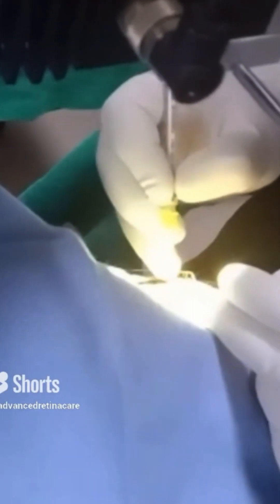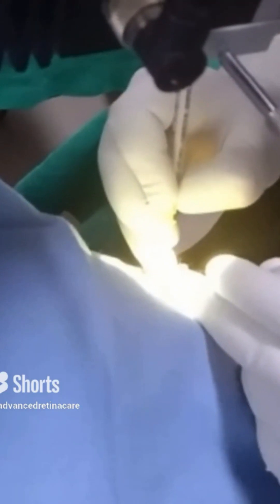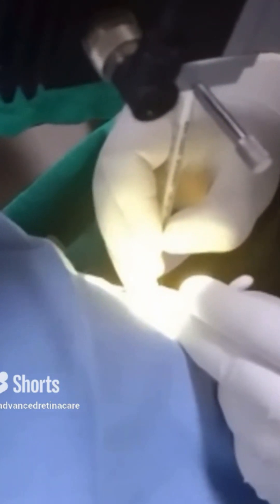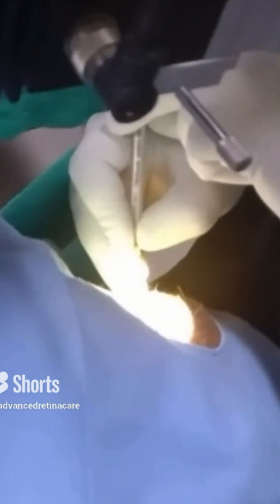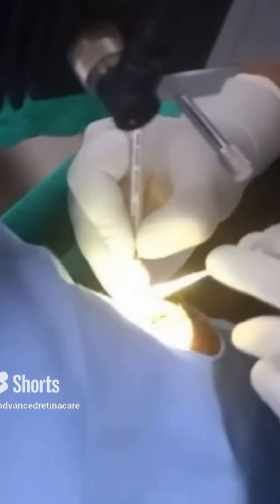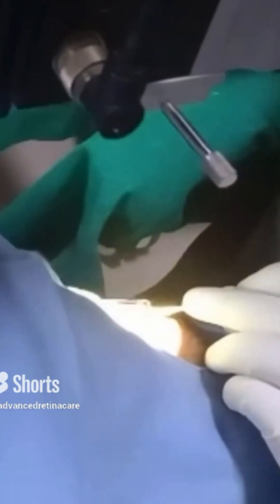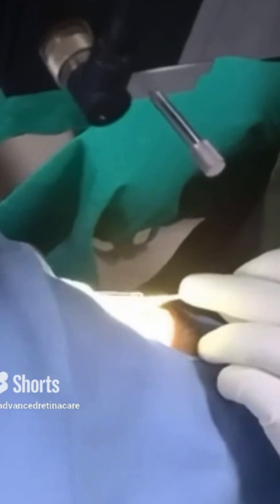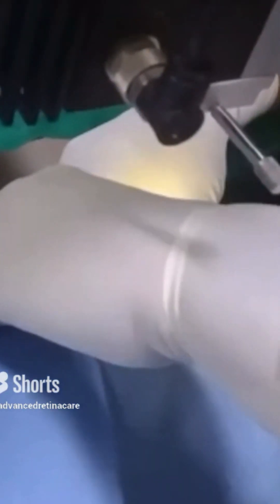What to expect after EYE INJECTION?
Are you worried about taking that shot in the eye? Has your doctor told you that you need many injections in the eye to cure your macular degeneration? Dr. Anina Abraham explains what you can expect while getting injected.

Queries solved:
are eye injections painful
what to expect after eye injection for macular degeneration
what to do after eye injection
is anaesthesia required for eye injection
what to expect when getting eye injections

Locations: Hyderabad, INDIA

The information on various eye problems and treatments available at this channel is intended for general guidance only, not advice or guarantee of outcome, and must never be considered a substitute for the advice provided by a doctor or other qualified healthcare professional upon your eye examination. Although Advanced Retina Care takes all reasonable care to ensure that the content shared here is accurate and up-to-date, all information contained on it is provided ‘as is’.
Advanced Retina Care may at any time and at its sole discretion change or replace the information available on this channel. We shall not be liable for any direct, indirect, incidental, consequential, or punitive damages arising out of access to or use of any content available on this channel, including viruses, regardless of the accuracy or completeness of any such content.
Advanced Retina Care disclaims any control over, relationship with, or endorsement of views expressed by other YouTube users.
Any links to other websites are provided only as a convenience and Advanced Retina Care encourages you to read the privacy statements of any third-party websites.
All comments will be reviewed by Advanced Retina Care and may be deleted if deemed inappropriate. Comments which are off-topic, offensive, or promotional will not be posted. The comments/posts are from members of the public and do not necessarily reflect the views of Advanced Retina Care.